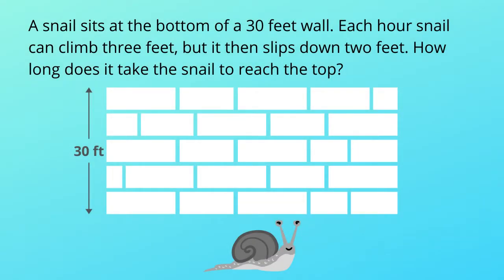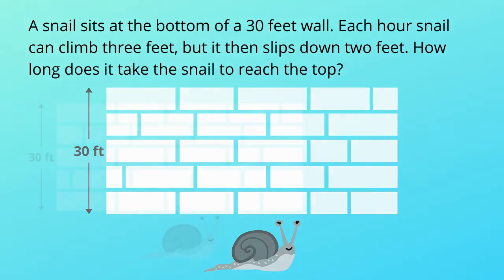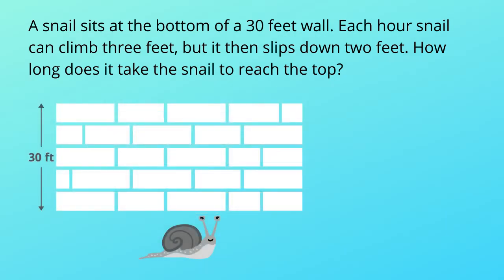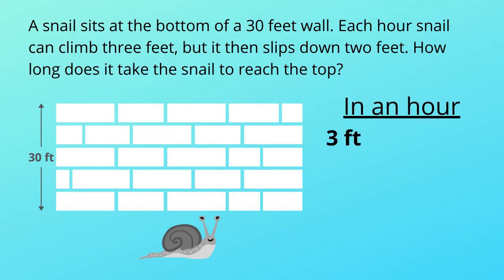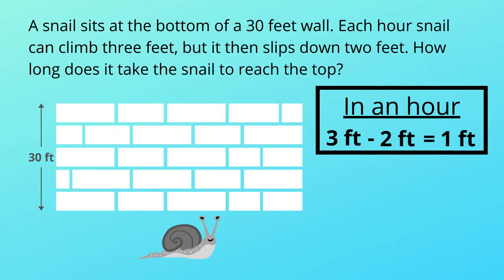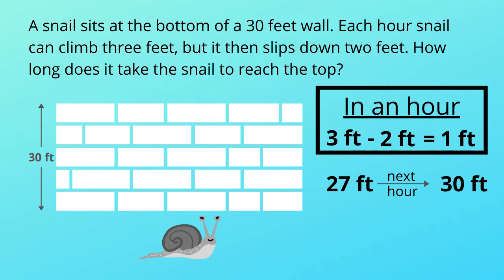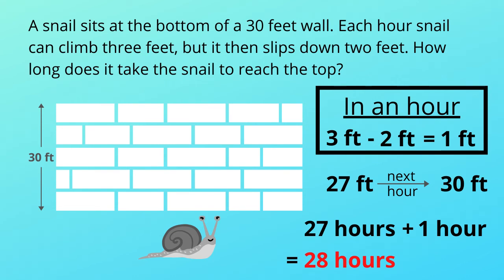Logical Reasoning Math Puzzle With Answer | Snail Trail Problem